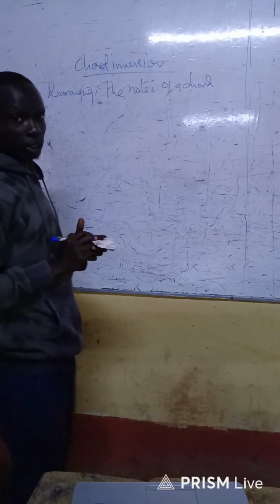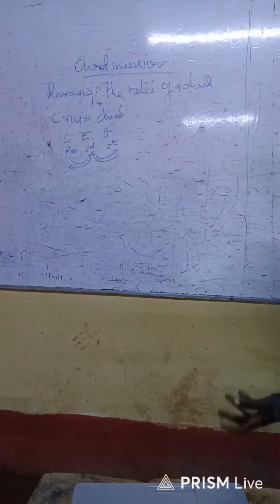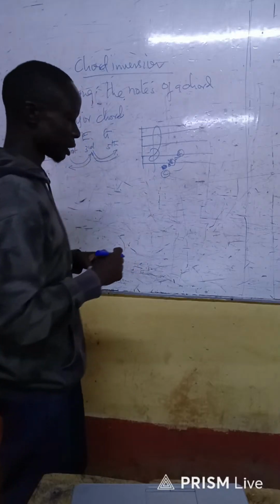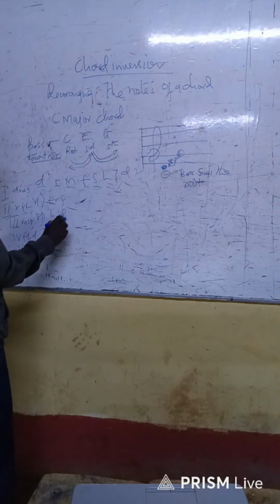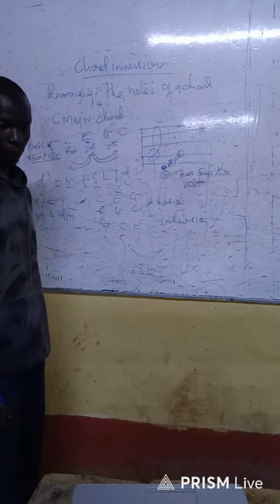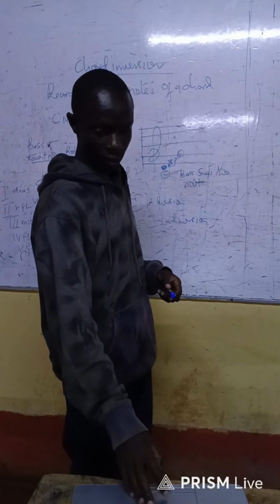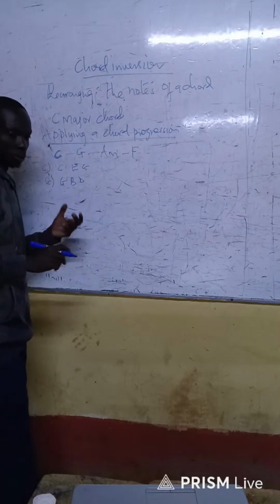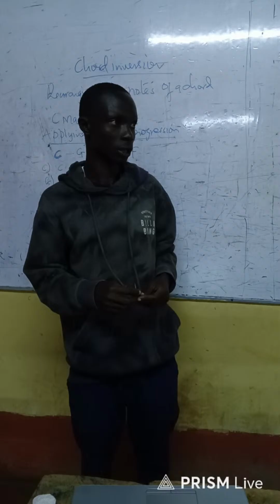Understanding chords begginer to intermediate CHord progressions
Enjoy the classThis stream is created with PRISMLiveStudio